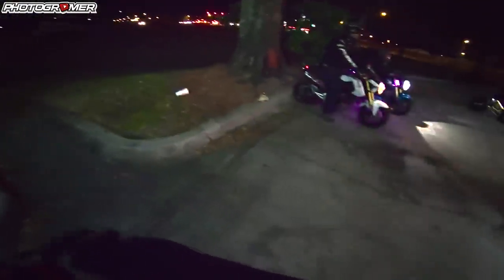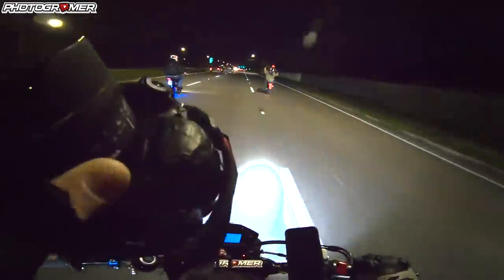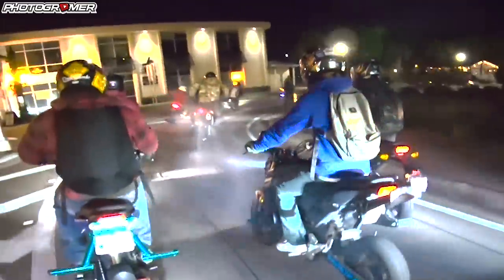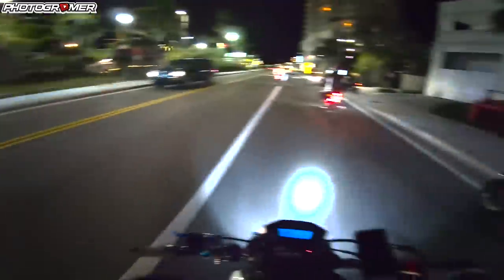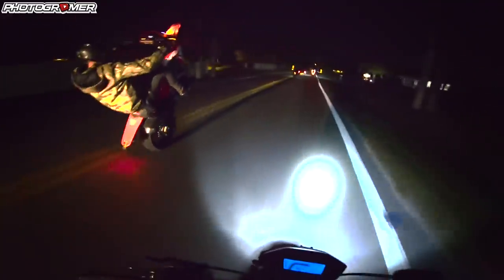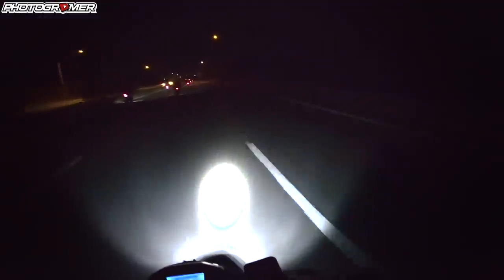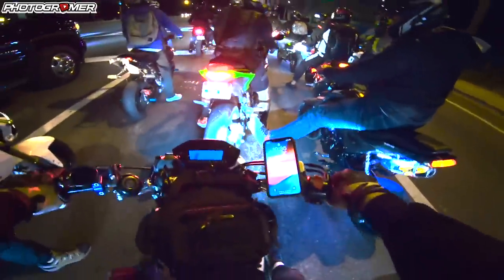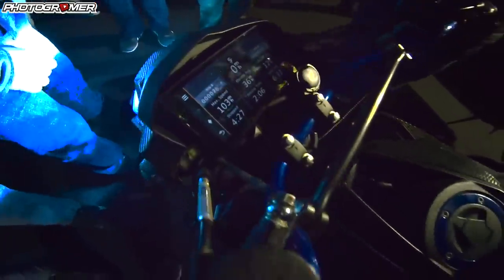FASTEST Grom vs Z125 and DankWheelie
Finding out the top speed of a motor swap Honda Grom and Kawasaki Z125 after meeting up with DankWheelie and the Tampa Grom Squad for a group ride with Stand Up Industries newest build a Kawasaki Z125 with a 450cc motor in it which goes up against an earlier build a Honda Grom with a 2-stroke 250cc dirtbike engine. Plus some fresh Photogromer photos as we get DankWheelie a thumbnail for his YouTube video of the ride.

Get featured in mail time:
Photogromer

Instagram | Facebook | Twitter | Snapchat = @photogromer

Editing Software:
- Video: Final Cut Pro (sometimes After Effects for advanced features)
- Photos: Adobe Lightroom (sometimes Photoshop for advanced editing)

2018 Bike info:
- 2017 Honda Grom
- Elite Clutch Lever
- Pro Taper ATV Mid Bars
- Stock Exhaust
- K&N Air Filter
- TST Axle Sliders
- QuadLock Phone Mount
- Fork You Vinyl Wraps
- Powder coated wheelies
- Dunlop ScootSmart Tires
- Protaper Hand Grips
- Zab Fab V2 Sub Cage
- Subframe Braces
- Takegawa Clutch Springs
- Takegawa Slipper Clutch
- KOSO Clutch Plates
- Dark Knight Street Hand brake setup
- Headlight setup:
   - OEM Honda Racing Front Number Plate Type "B" Honda Grom 125 - Red
   - Nilight 18W 1260lm Spot Driving Fog Light
   -  Eyourlife Heavy Duty Wiring Harness Kit for Led Light bar
- YSS Stage 2 Rear Shock from MSX125Accessories.com